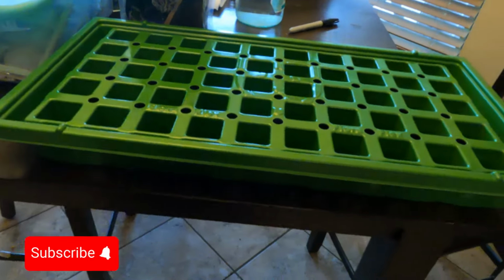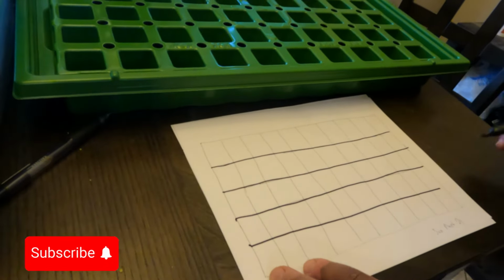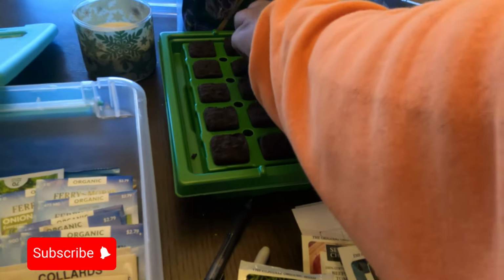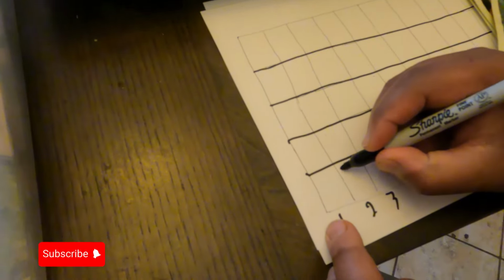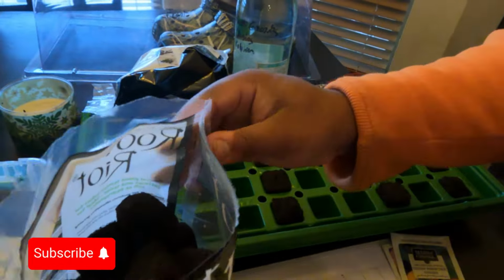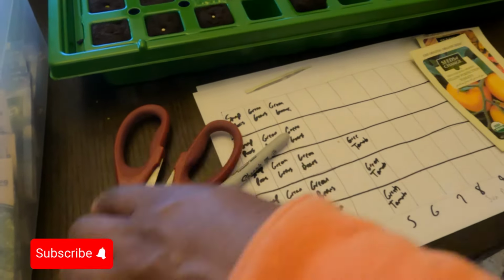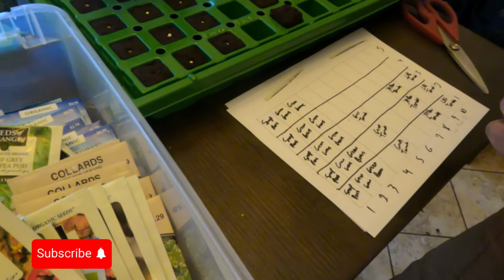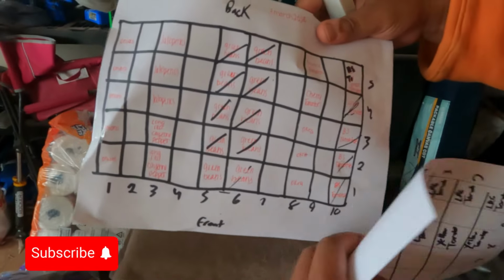The Ultimate Beginner's Guide To STARTING SEEDS Indoors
Ready to start your own garden? This video will show you everything you need to know about starting seeds indoors, from choosing the right seeds to managing light and water. Get your green thumb ready and let's get planting!

Start Earning money on your Social Media platforms with Shareasale.com